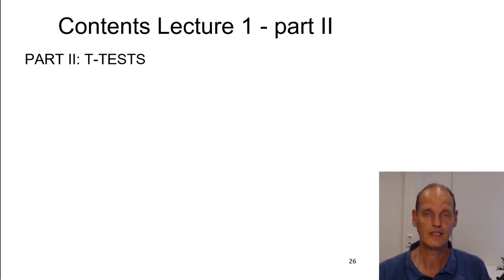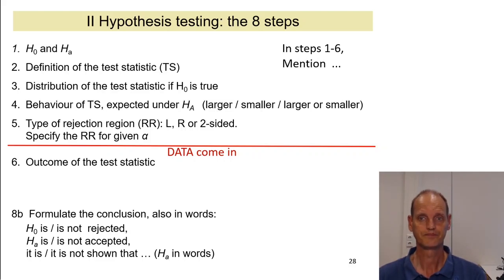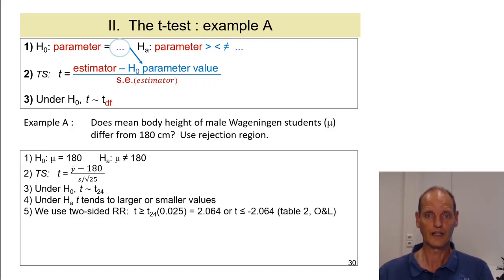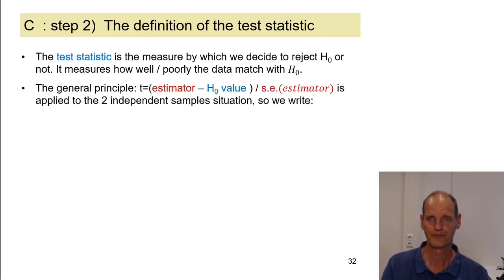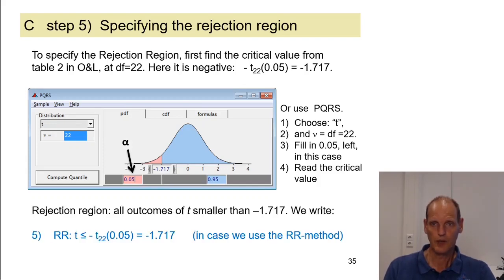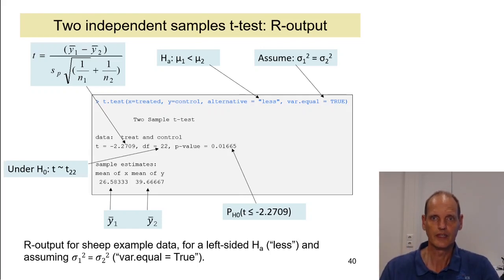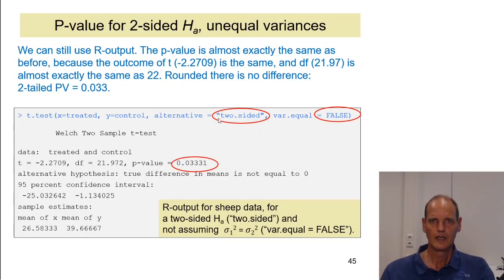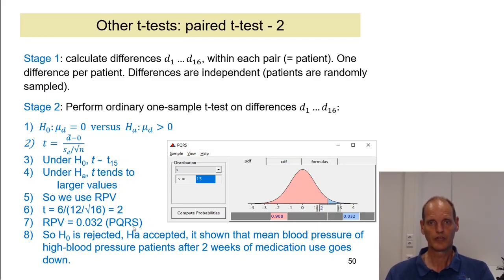Advanced Statistics - Lecture 1b